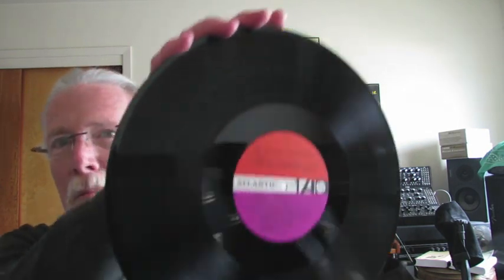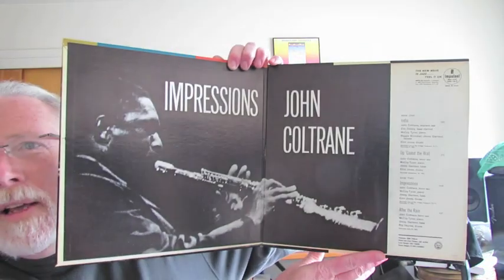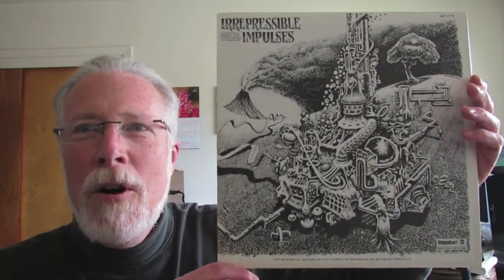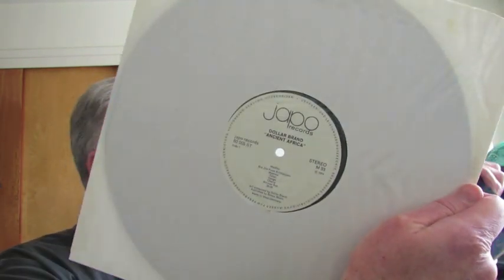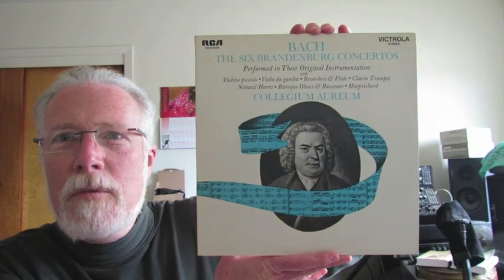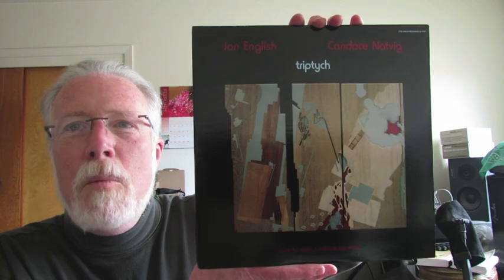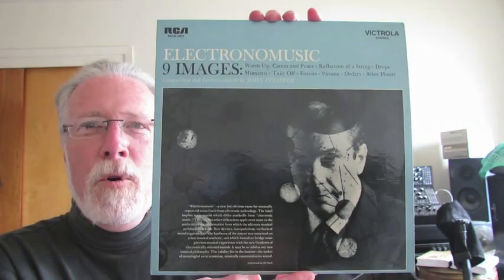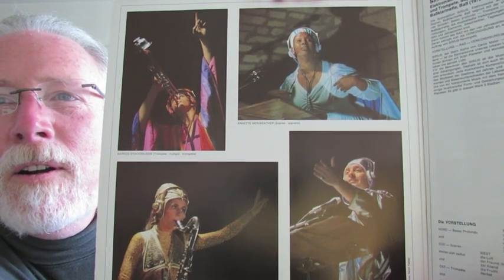Vinyl Community #28: Irrepressible Impulses and Electronomusic